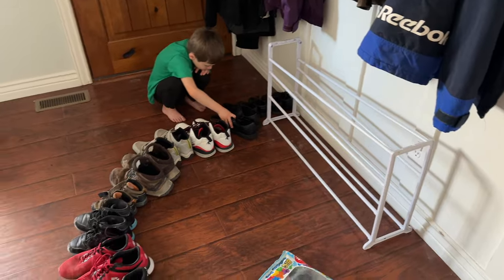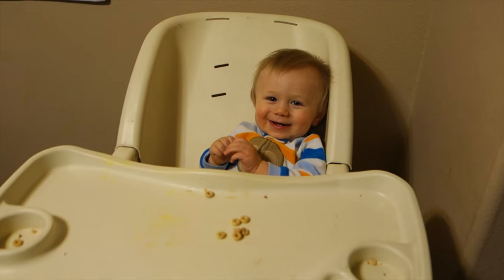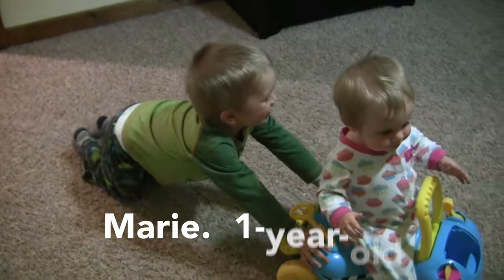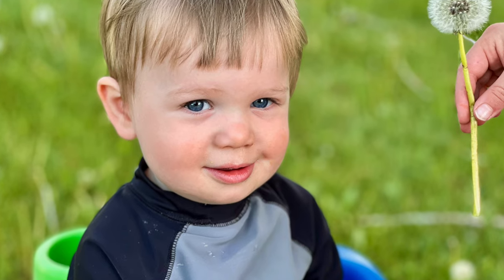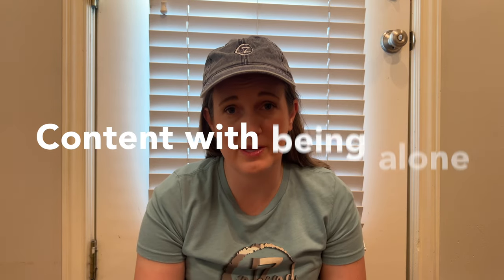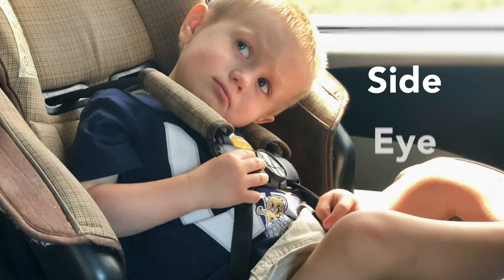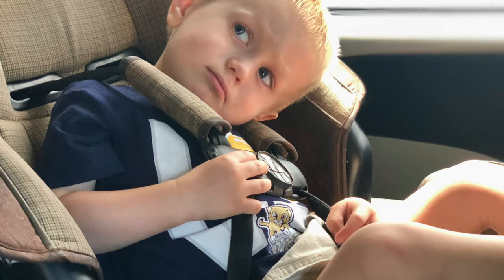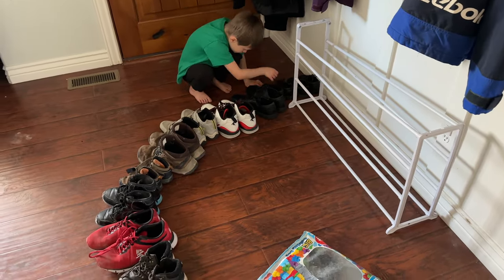12 Signs of Autism in a 1-year-old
Ezra has Severe Autism, and Simon has Mild Autism. Here are 12 Signs of Autism when they were each 1 -year-old

Hey Friends, here's how we can support you, and how you can support us ❤️

🥾 Get $20 off your order of Merrell Hiking Shoes that our whole family loves with this

📱Check out RED POCKET MOBILE for the Best option to use Verizon, AT&T, T-Mobile, or Sprint's towers and have more coverage on the road! We've been on their annual plan for a few years now and have loved it, they're such a good deal!

🏕 Check out Dyrt for free to find your campgrounds as well as dispersed campsites across the nation...

🚙 Want to get directions and plan your trips based on the size and specifications of your rig?

⛺️ Need to find a campground but the campground is booked out? Use Campnab

🎥 Get a discount on the best live streaming service with this

👕 Creat awesome Swag for anything you need with Printful and get great discounts each month for your own purchases.